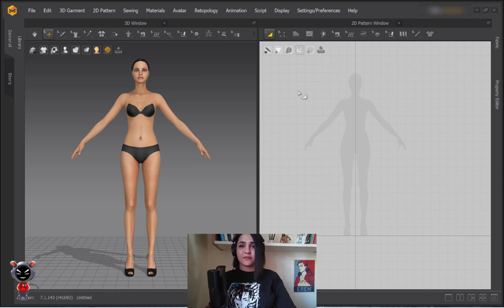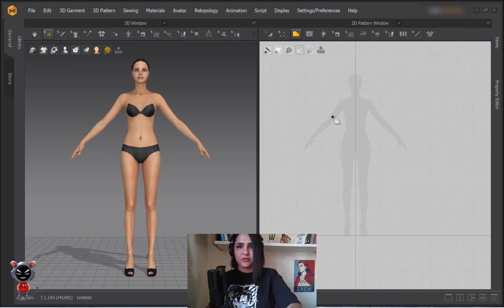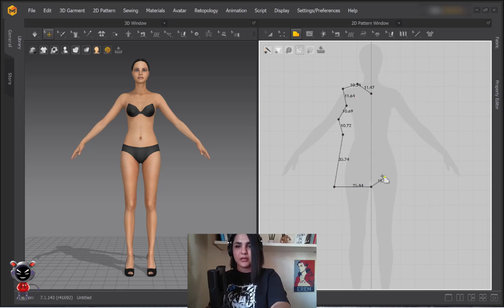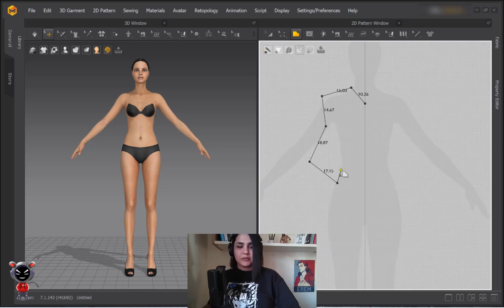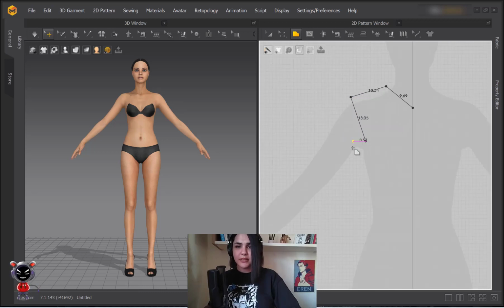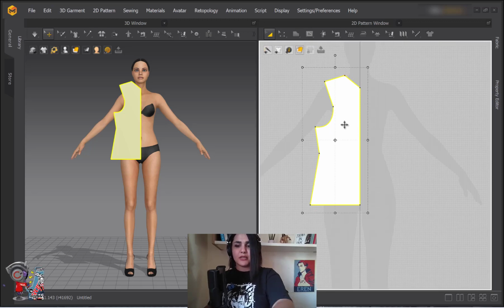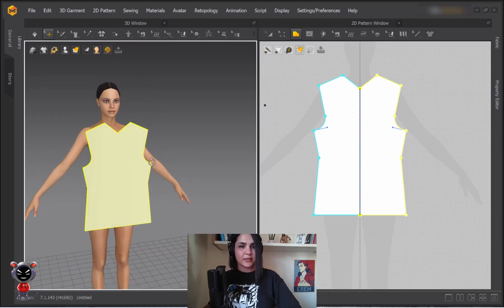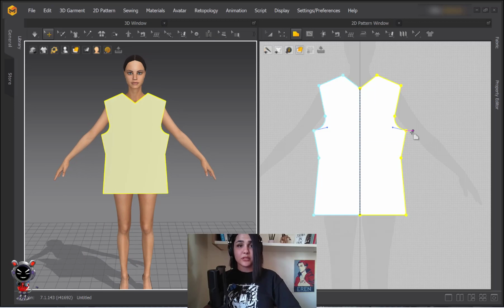Polygon tool: Marvelous Designer Beginner Tutorial Tool-by-Tool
In this beginner-friendly Marvelous Designer tutorial, We'll dive deep into Polygon tool, one of the essential tools in this powerful 3D modeling software. Learn how to use Polygon tool effectively and confidently with my step-by-step guide. Whether you're a fashion designer, game developer, or simply interested in 3D design, this tutorial will equip you with the skills you need to excel.

In this Polygon tool tutorial, you'll discover:
- Polygon tool and shortcuts

Start mastering Polygon tool today and unlock your creative potential with Marvelous Designer!